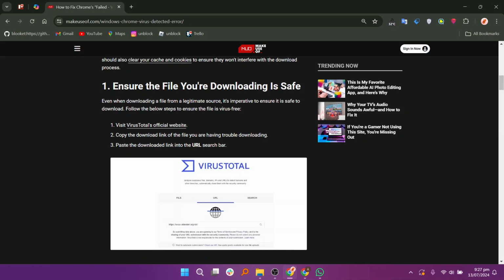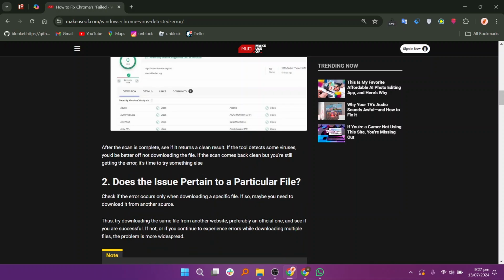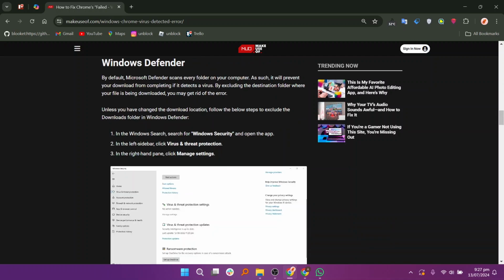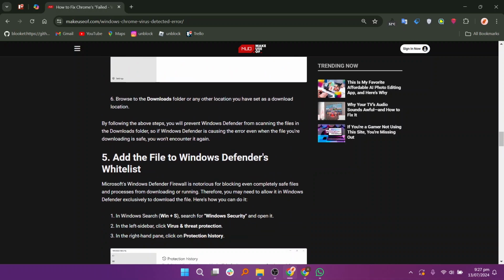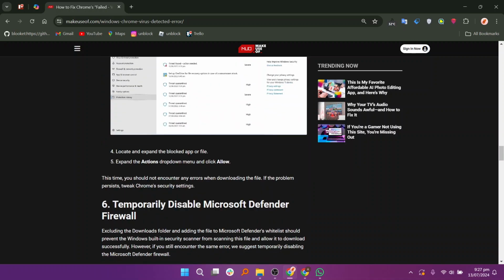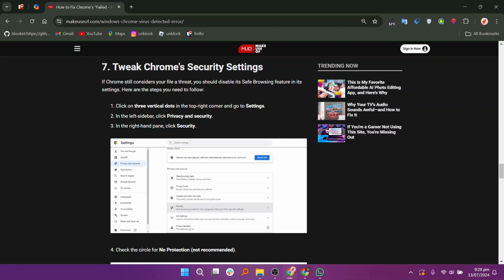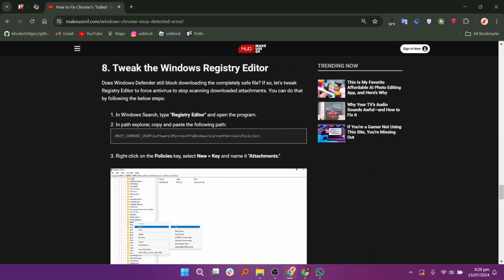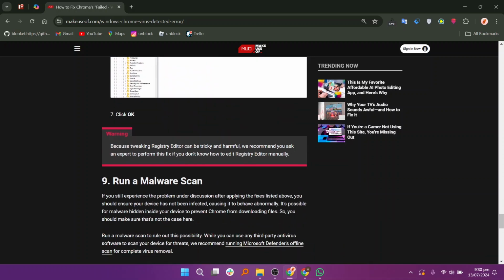FIX VIRUS DETECTED MESSAGE IN CHROME IN WINDOWS PC (Updated)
FIX VIRUS DETECTED MESSAGE IN CHROME IN WINDOWS PC